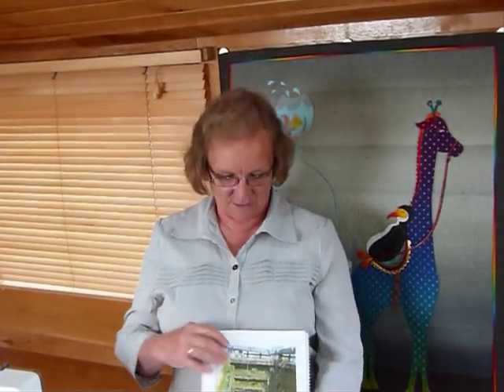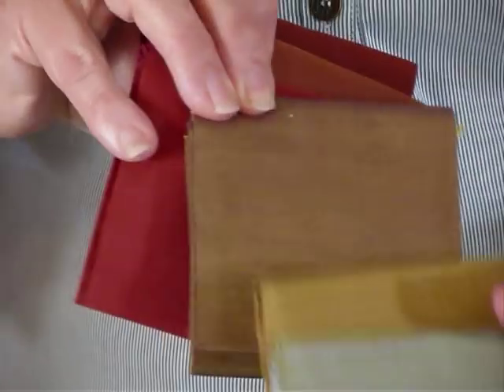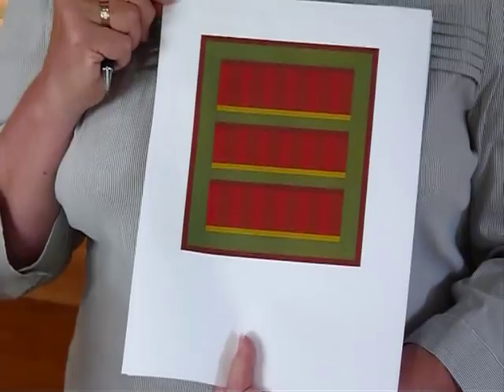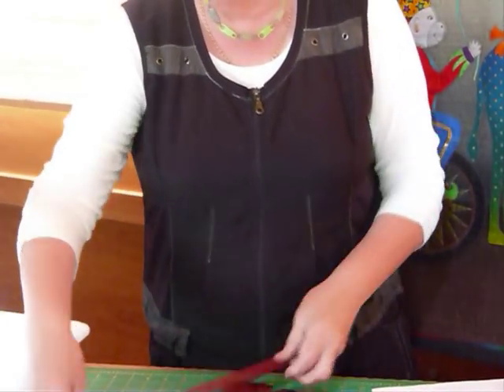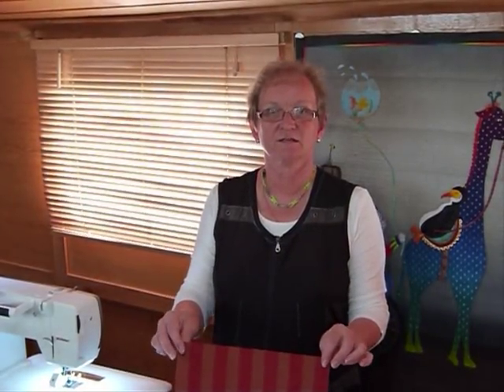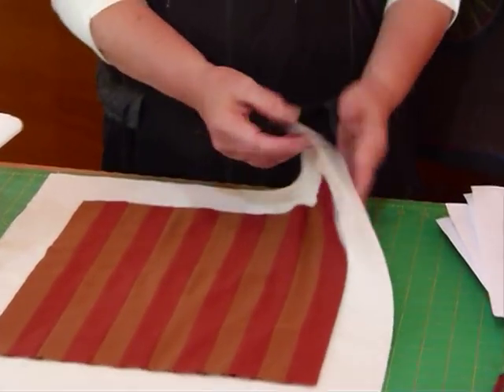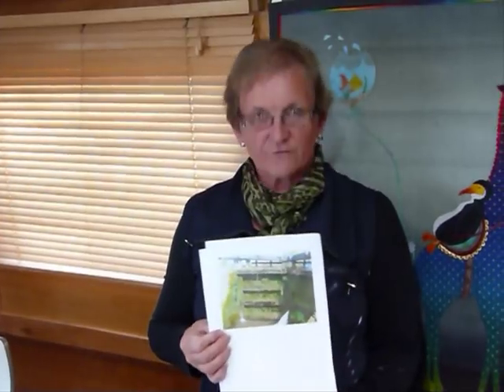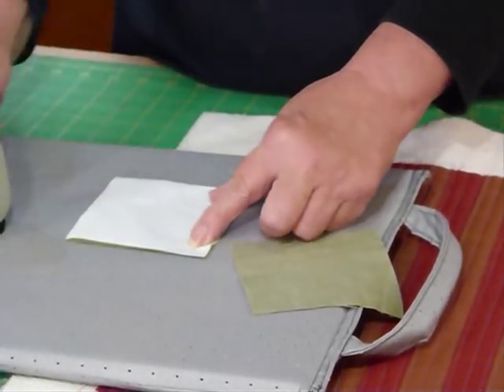How to make That Lock Gate wall-hanging - Quilting Tips & Techniques 156A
This video shows the process I went through to design and make the wall-hanging "That Lock Gate" using delicious Oakshott fabrics. There is a blog post and tutorial as well as a downloadable pattern